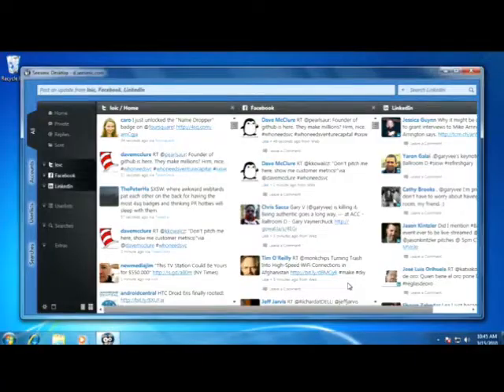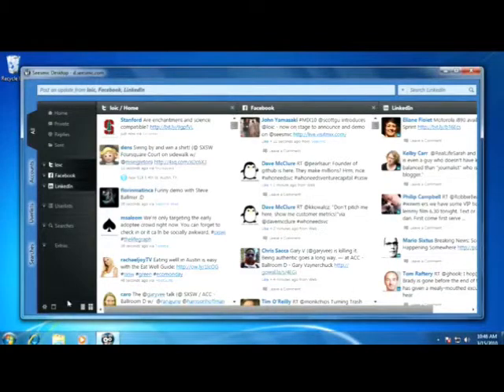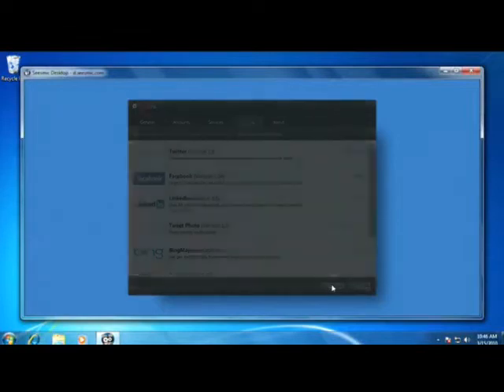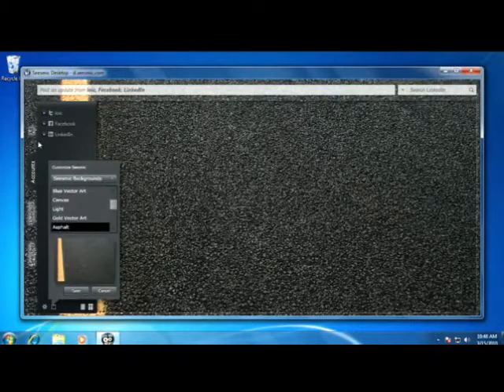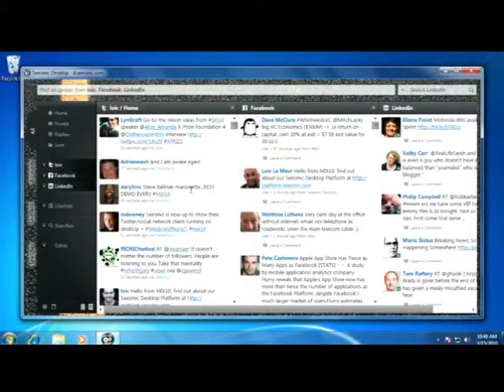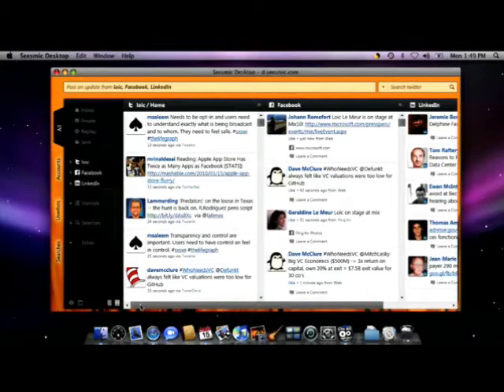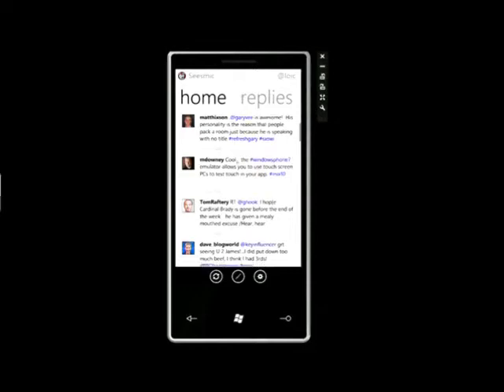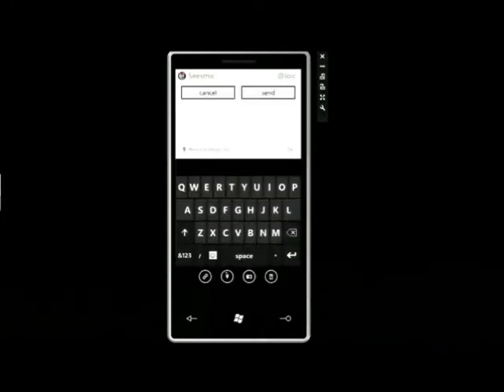Seesmic Social Netwoking Platform for Windows Phone 7, Windows , Mac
Loic, the founder of Seesmic demos Silverlight based social networking platform for Windows Phone 7, Windows and Mac